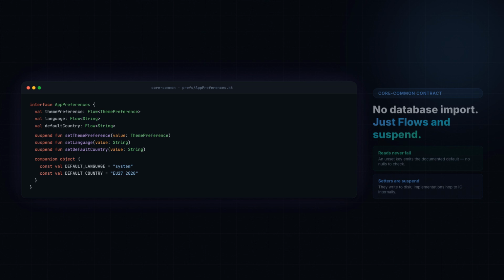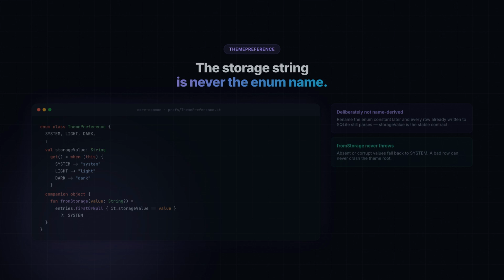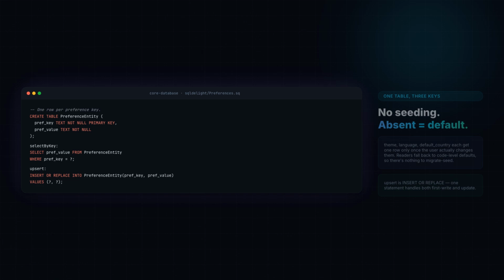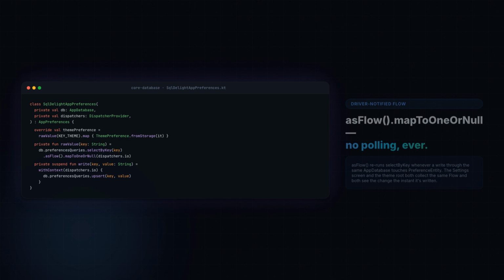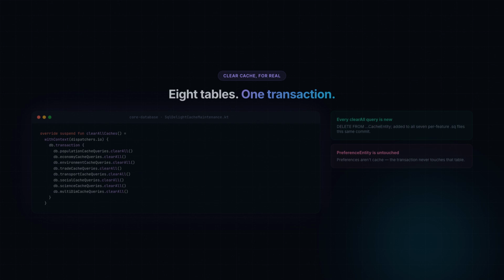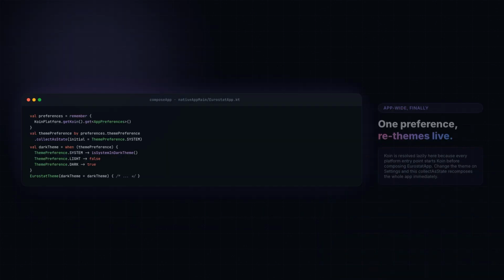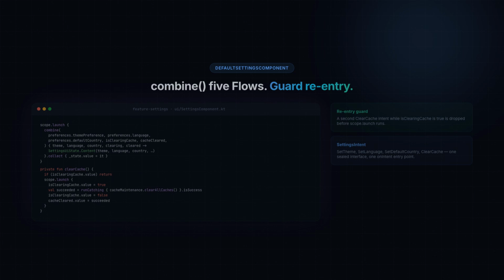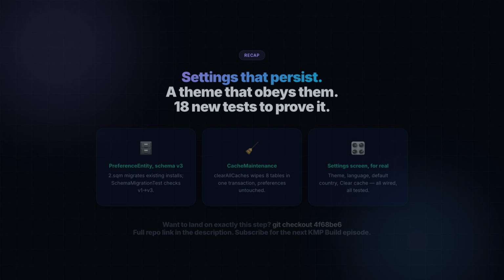Persisting App Settings with SQLDelight in Kotlin Multiplatform | KMP Build #3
A SQLDelight-backed preferences store, applied across the whole app.

KMP Build — building the open-source Kotlin Multiplatform app MyEuroStatApp one real commit at a time. One Kotlin codebase, three platforms: Android, iOS and Desktop, with Compose Multiplatform.

Episode 3 of the build-along series. This step corresponds to commit 4f68be6 on the app's develop branch.

Stack: Compose Multiplatform, Ktor, SQLDelight, Koin, Decompose.